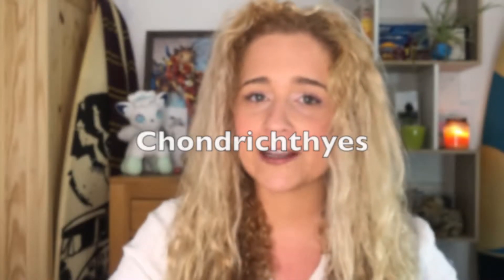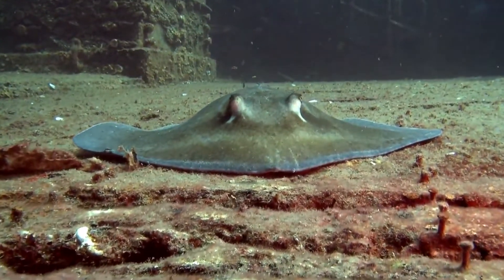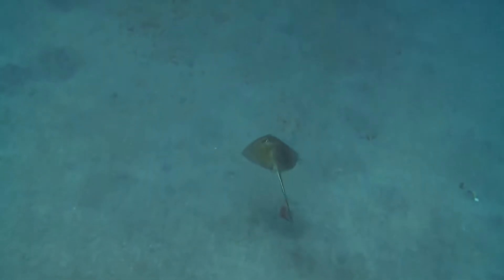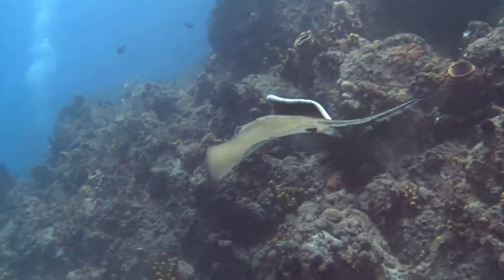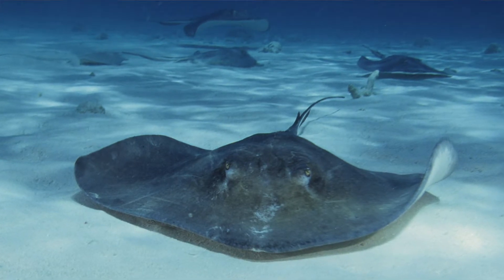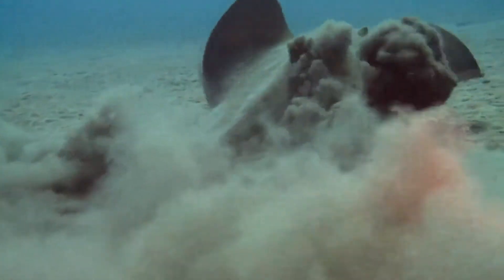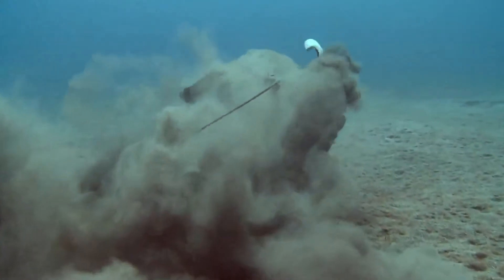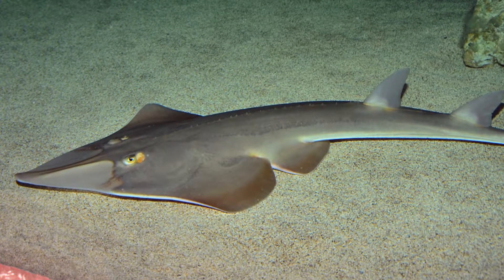Are Stingrays... Sharks? There's more to their tale! | Facts About Stingrays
There's way more to stingrays than their tails... discover if stingrays are sharks, what makes them so cool and more facts about stingrays!

Sharks and stingrays have more in common than you might think, from various adaptations for life under the sea to having no bones. these animals are rather impressive!
However stingrays are so much more than their defense mechanism (tail/spine/barb)! I'll discuss just a few of the reasons why these animals are so amazing!

0:00 Introduction

0:36 What Do Stingrays & Sharks Have In Common?
1:09 Vision!
1:54 What They Lack...
2:41 No Bones About It
2:57 Ampullae of Lorenzini
3:48 What Makes Stingrays Unique
4:16 Swimming Methods
4:47 There's Always One Exception...
5:07 Bottom Dwellers
5:45 The Stingray Shuffle
6:29 Blending In
6:57 How Do They Breathe?
7:23 What Do Stingrays Eat?
7:58 You Gotta See This Animal!

Sharks, rays and skates belong to the same Class of animals, Chondrichthyes which is comprised of cartilaginous fish... rather than bony fish!  Within this classification, they are in the subclass Elasmobranchii (sharks, rays and skates).  Their vision is rather impressive, especially as they live underwater!  From seeing in colour to a tapetum lucidum, they got some good adaptations.

Yet, they also lack something: a swim bladder! Without a swim bladder (or some form of one) they wouldn't be able to keep buoyancy.  So without this swim bladder, what do sharks, rays & skates have?  Well, a few things actually, but most notable is their liver!

But my favourite adaptations of these animals is the ampullae of Lorenzini... and no it's not just because it's fun to say!

Now are stingrays, sharks? Not quite, but they are related. Rays and skates are further classified into the Superorder Batoidea.  While it may be further classified, the diversity within rays and skates is huge... some are as small as 4 inches while others are over 20 ft!

Discover which species is the largest stingray and why they are also an exception/misnomer of sorts!
I also discuss how they breath, especially as most are bottom dwellers and hide under sand! And even more impressive is what stingrays eat... because they eat something rather hard... but how do they do it with no bones?!

Channel Art by Laura Jane Cuppage Art